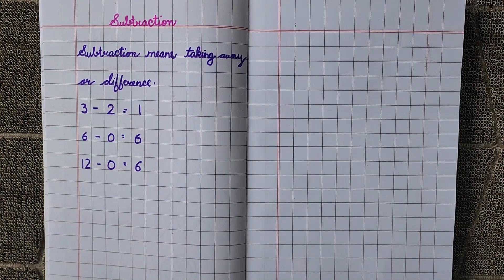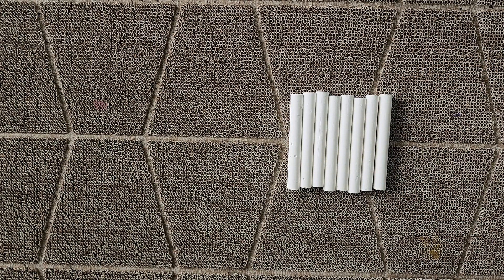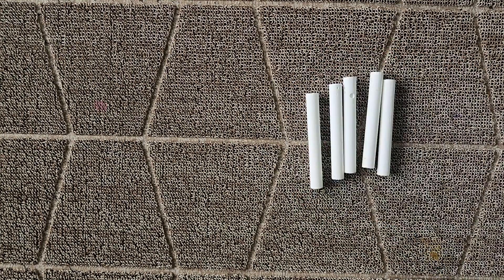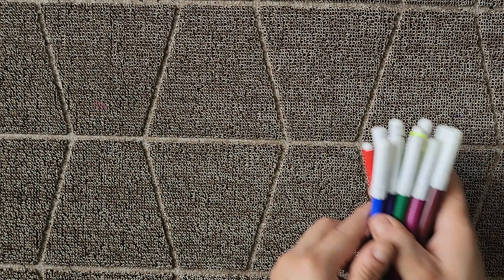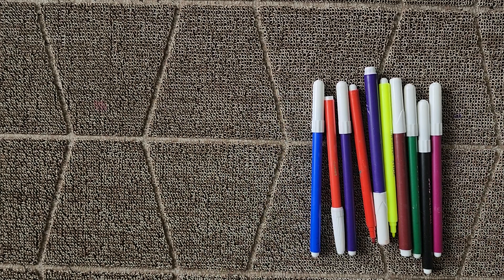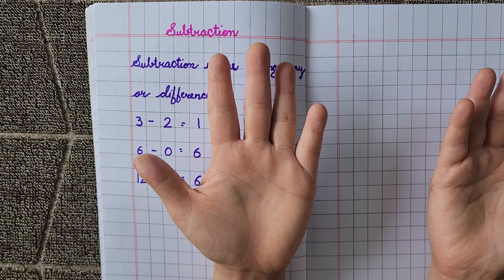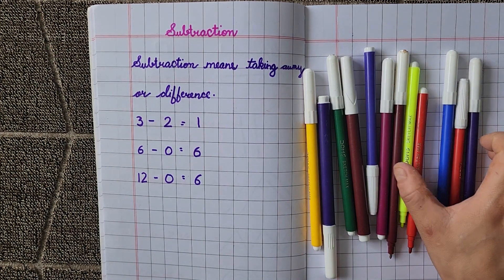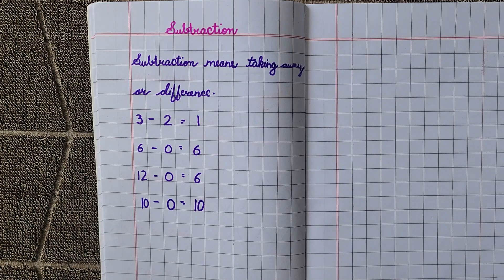Introduction of Subtraction (Class1)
Subtraction is a fundamental arithmetic operation taught in Class 1 (typically for children around the ages of 6 to 7 years old). It is one of the basic mathematical concepts that help young learners develop their numeracy skills. Subtraction involves taking away one or more numbers from another to find the difference between them.

Here's a simple description of subtraction for Class 1 students:

Concept:
Subtraction is all about "taking away" or "removing" a certain number of items or units from a given set.

Symbol:
The symbol used for subtraction is "-", which is known as the "minus" sign.

Vocabulary:
In subtraction problems, we commonly use terms like:

Minuend: The number from which another number is subtracted. It's the starting or original quantity.
Subtrahend: The number that is to be subtracted from the minuend.
Difference: The result or answer obtained after the subtraction is performed.
Notation:
Subtraction problems are written in the following format:
minuend - subtrahend = difference

Example:
Let's take a simple example:
7 - 3 = ?
In this case, 7 is the minuend, and 3 is the subtrahend. To find the difference, we take away 3 from 7, and the answer is 4. So, 7 - 3 = 4.

Visual Representation:
In early learning, subtraction is often demonstrated with visual aids like drawings, objects, or counters. For instance, if there are 7 candies, and we eat 3 candies, we have 4 candies left.

Number Line:
The concept of a number line might be introduced to show how subtraction works on a linear scale. Children can see that moving backward on the number line (leftward) corresponds to subtraction.

Practice:
Class 1 students will practice various subtraction problems involving single-digit numbers (e.g., 5 - 2, 8 - 4, etc.) and sometimes two-digit numbers (e.g., 15 - 7, 23 - 9, etc.).

As students progress through their mathematics education, they will learn more advanced subtraction techniques and begin to work with larger numbers and more complex problems. The foundation laid in Class 1 sets the stage for further mathematical concepts and problem-solving skills.